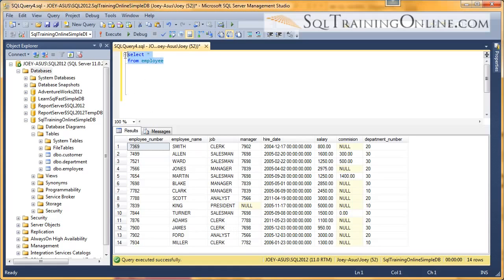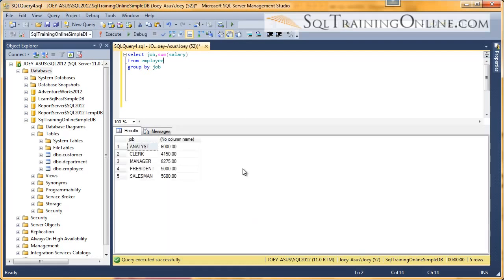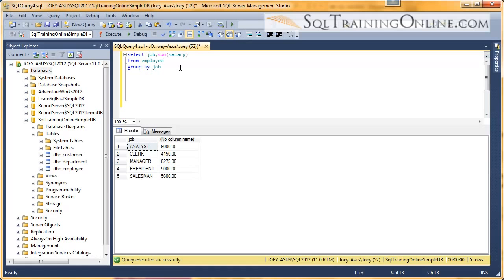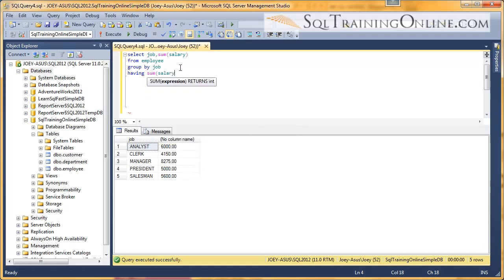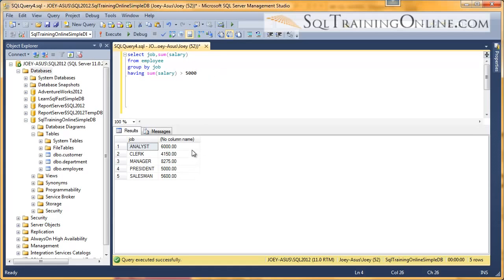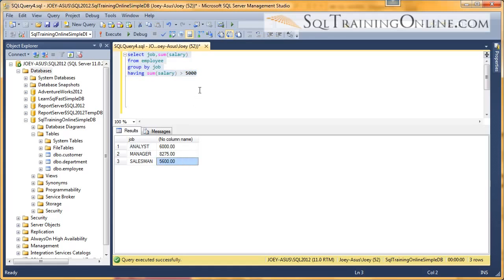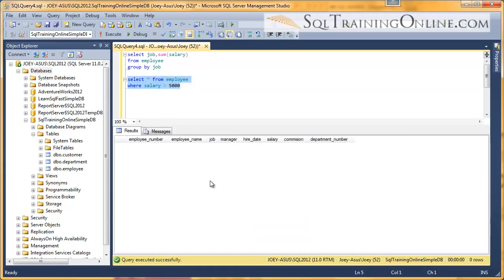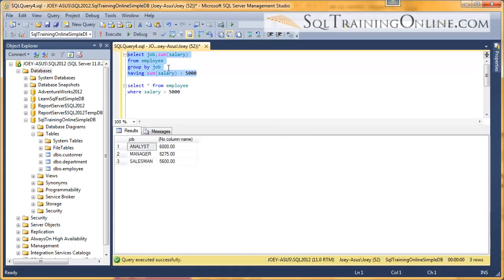Sql Training Online - Sql Having 2019